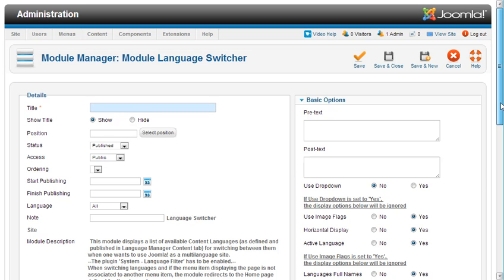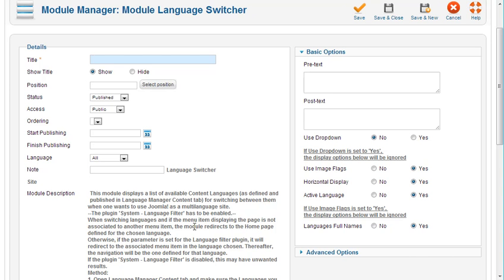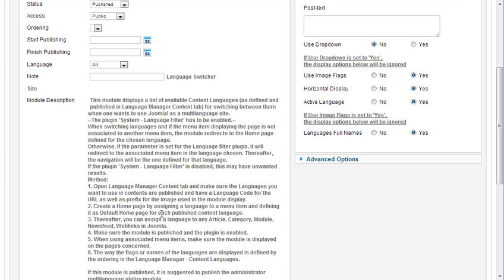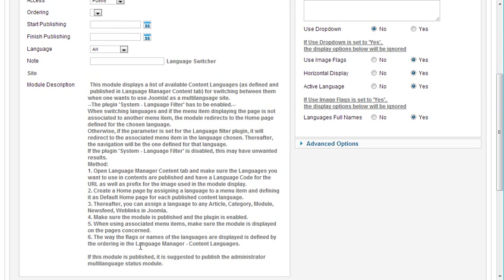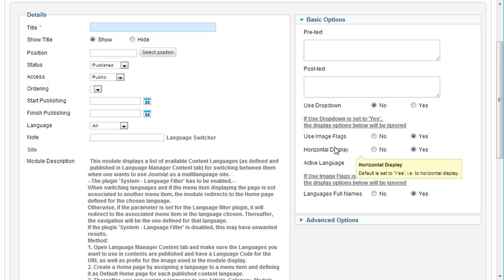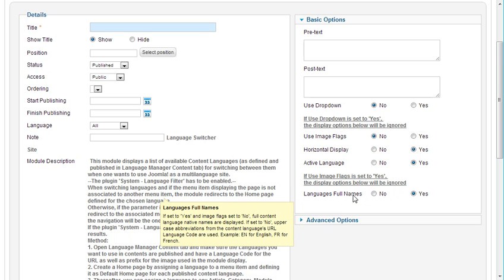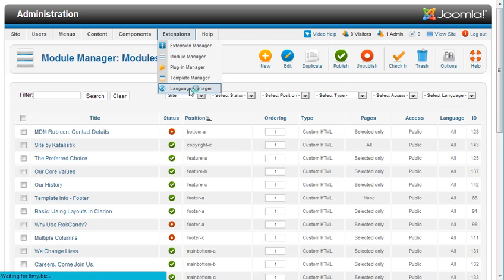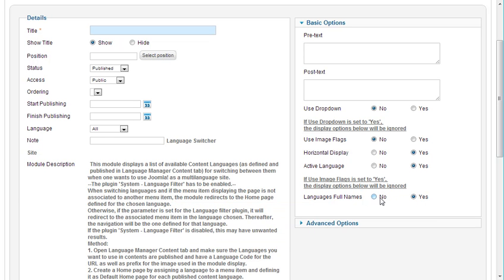Joomla Extensions Module Manager Language Switcher